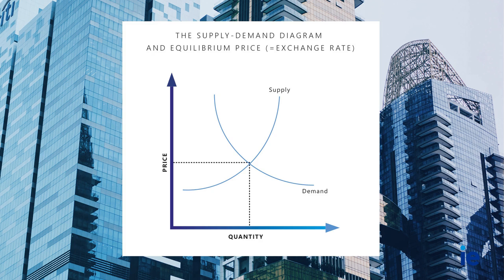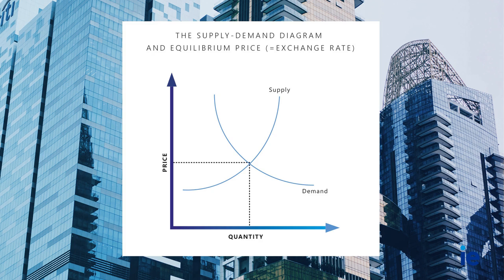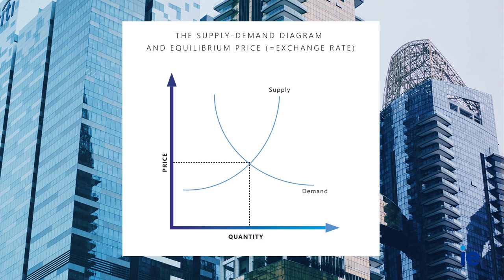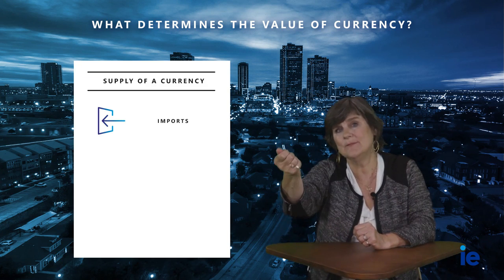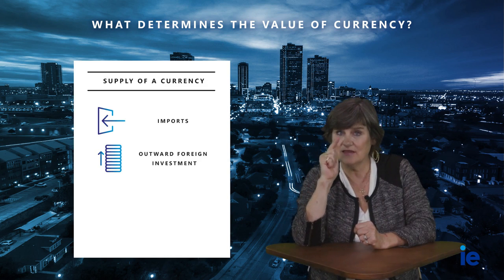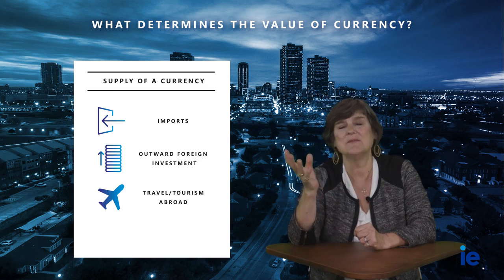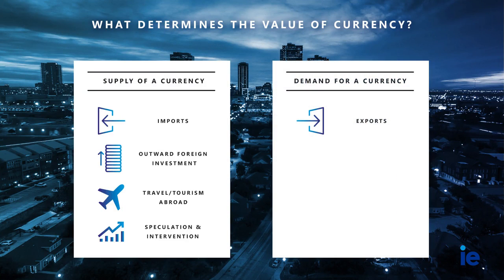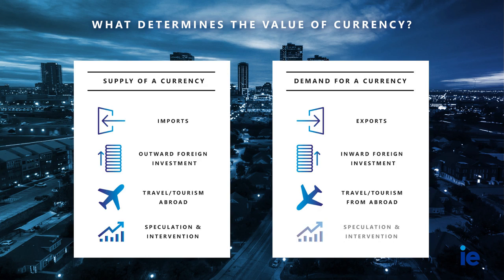What determines the value of a currency? - Trade, Immigration and Exchange Rates in a Globalized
Link to this course:
What determines the value of a currency? - Trade, Immigration and Exchange Rates in a Globalized World
Globalization, Economic Growth and Stability Specialization
This is the second of the three courses part of the Globalization, Economic Growth and Stability Specialization. This course will focus on facets of globalization that affect a country´s economic perspectives and decisions. Globalization has recently been the predominant subject in many political debates, and this course will go into the determinants of globalization. It will be separated into four modules; the first module will explain exchange rates. It will cover what determines exchange rate and how different exchange rates affect the economy and the reality of currencies. The second module will explore trade, the reality of free trade, and what occurs to a country´s economy with protectionism. The third module will go into the balance of payments, it will help you understand how economic transactions between a country and the rest of the world work. The fourth module will focus on Immigration, which is probably one of the most controversial subjects today. It will explain how migration affects host countries and it will cover current migration trends.

I found it very interesting and it helped to do the research on my own and answer the quizzes well because it helped me think.,I truly enjoyed the approach and way of teaching of Professor Gayle Allard. I'm glad i took this course